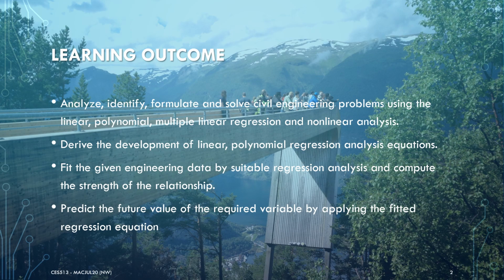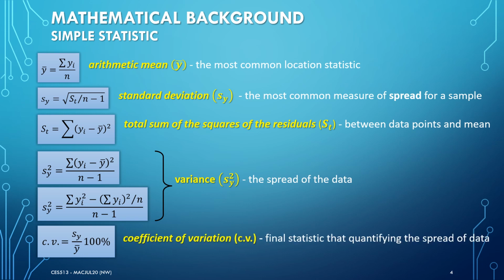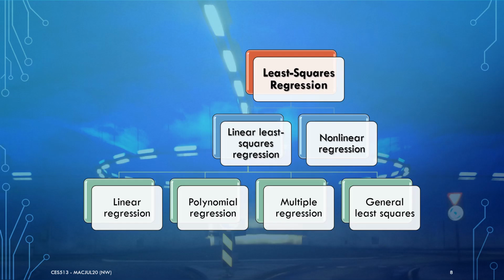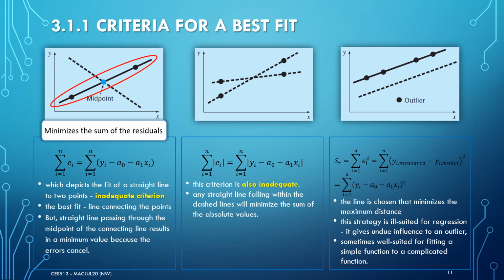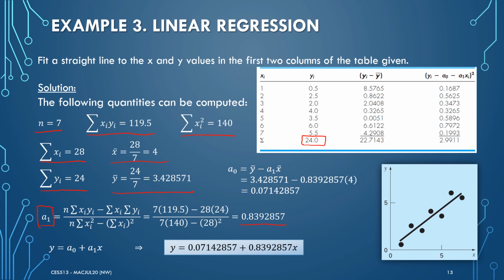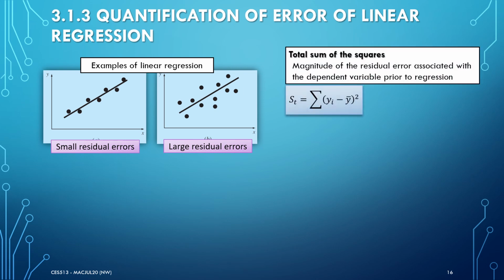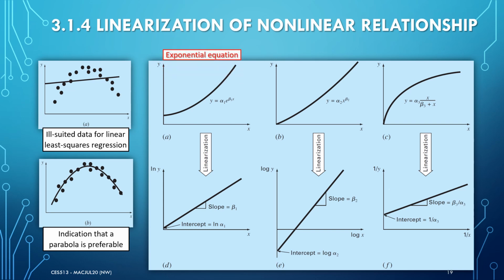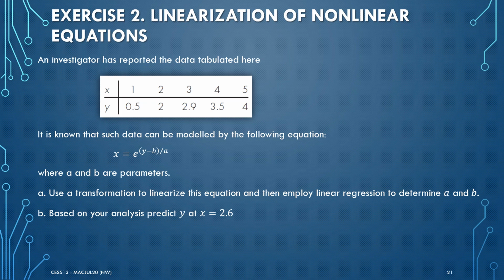CES513 - Topic 3.1